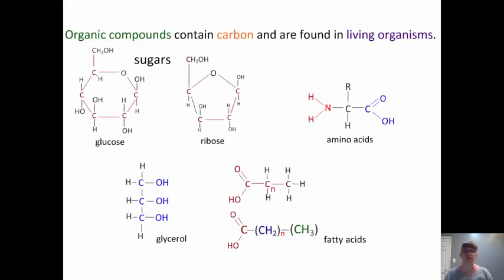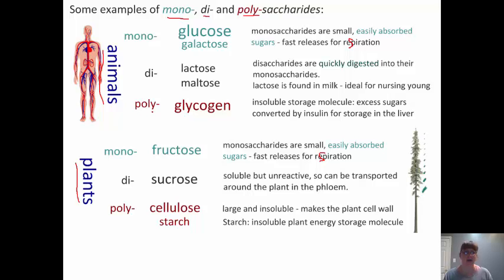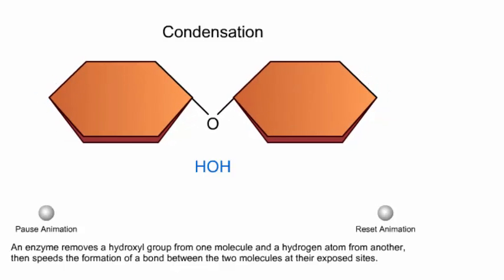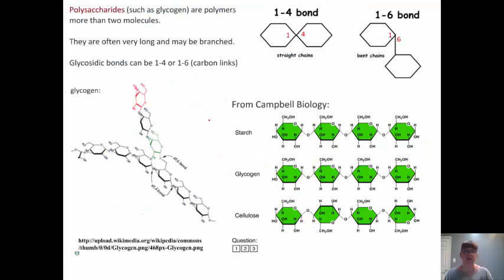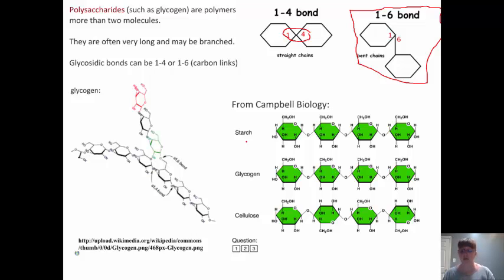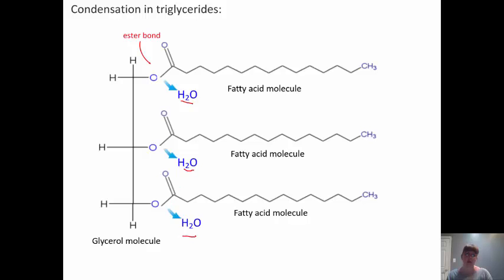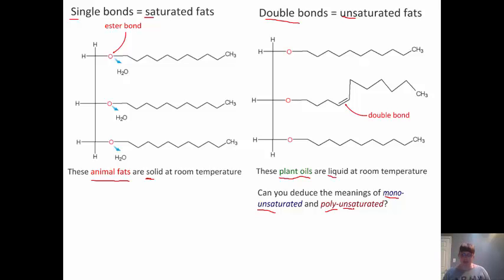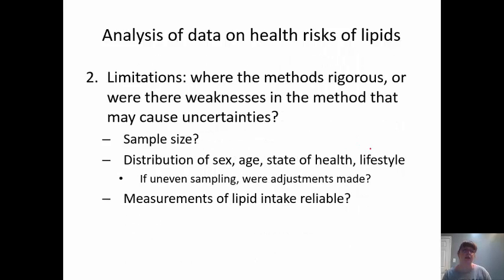2 3 carbs and lipids 2015 IB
This channel is for my IB Biology classes to view video lectures.